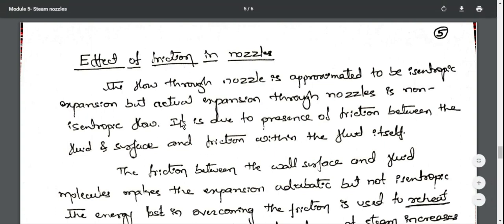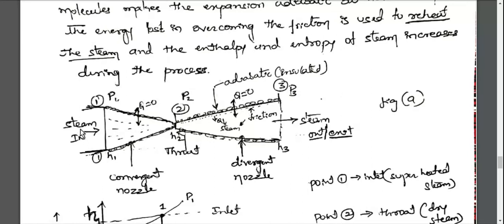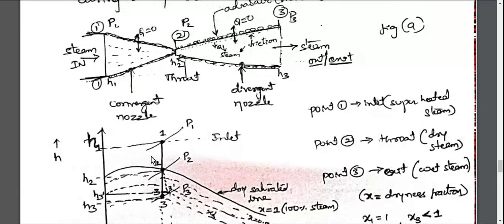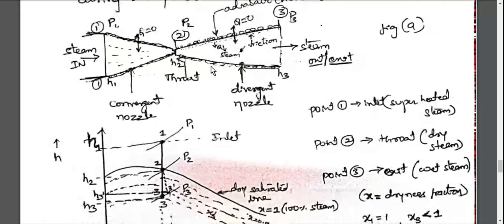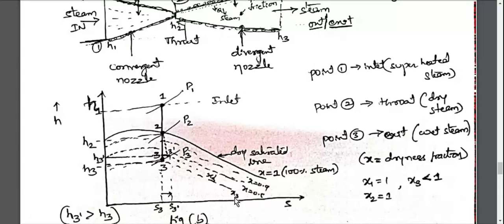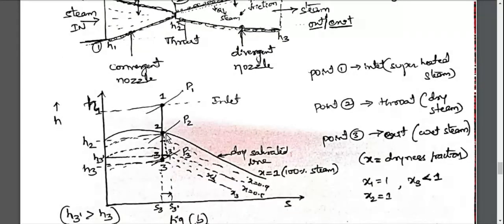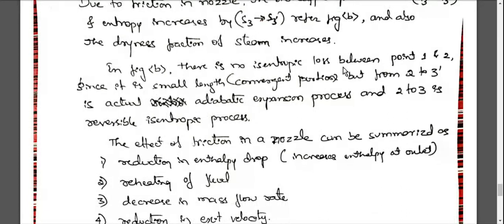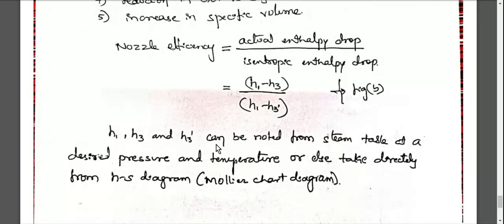ATD Effect of friction in steam nozzles. energy loss due to friction in the steam nozzle.h-s diagram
VTU Question Paper
 Explain the effects of friction in nozzle with h-s diagram